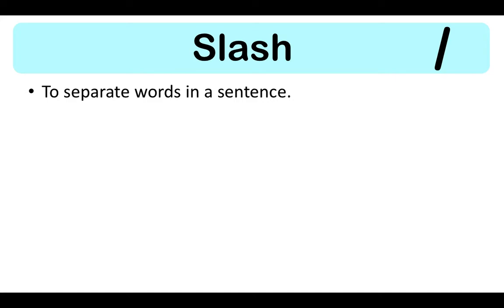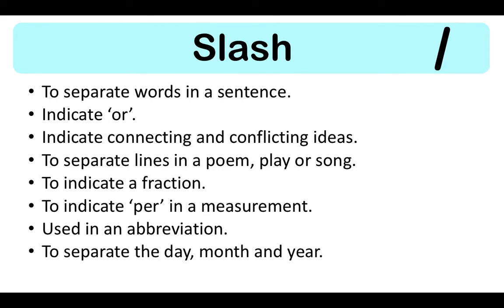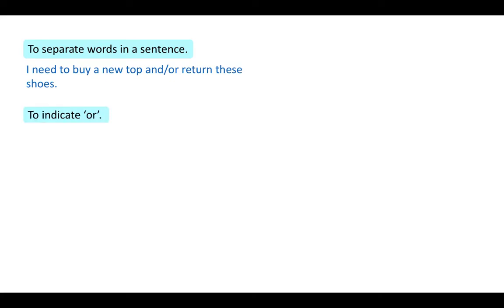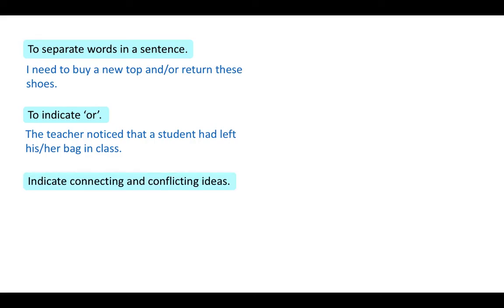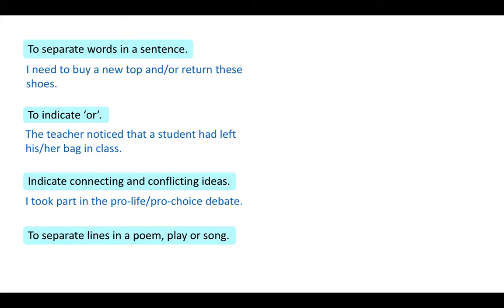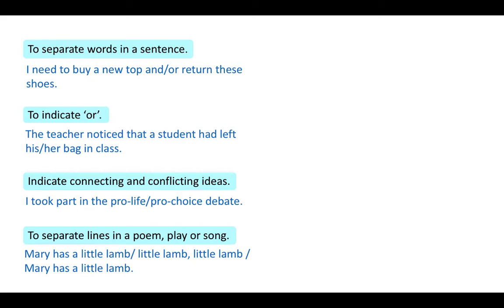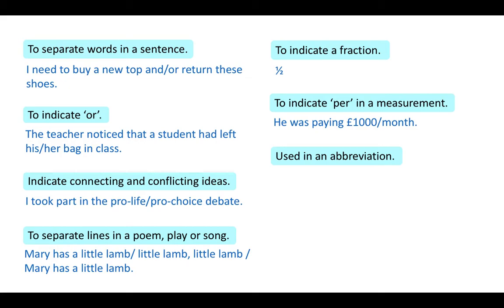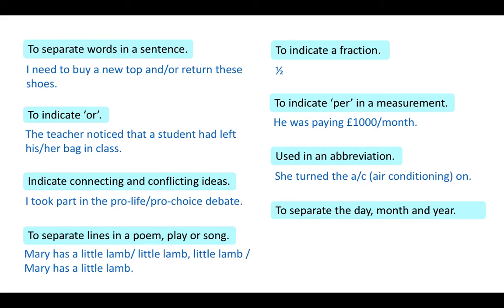SLASH | English grammar | How to use punctuation correctly